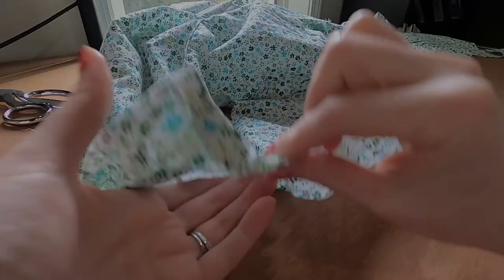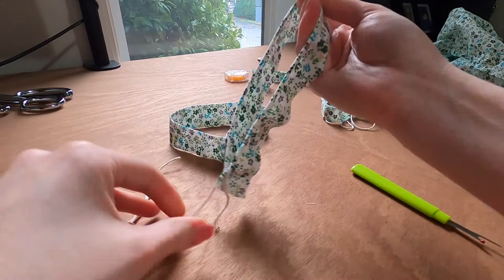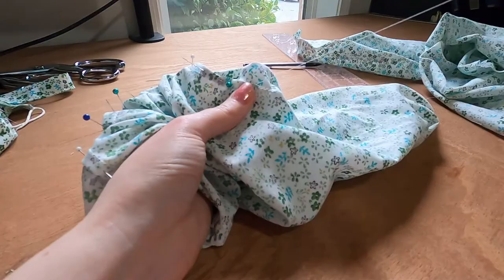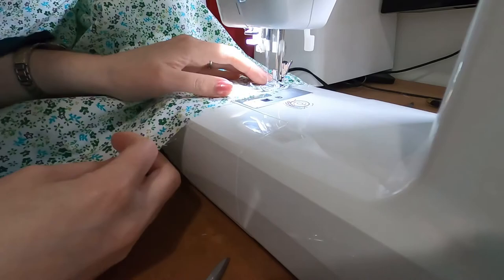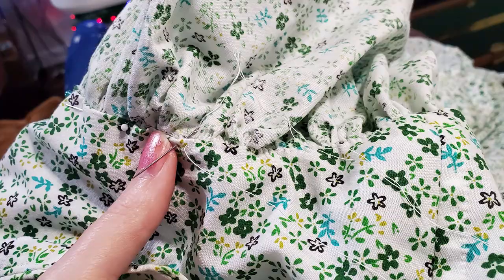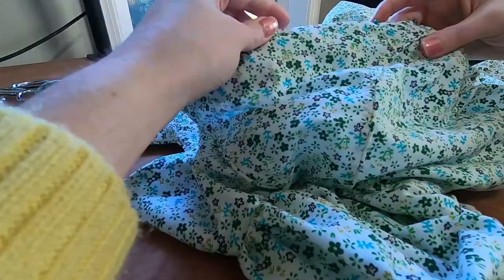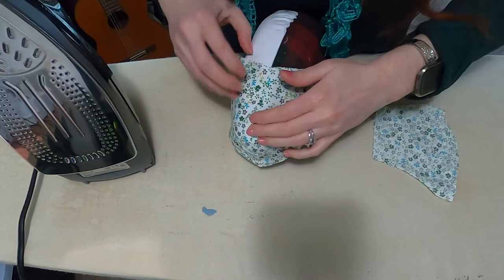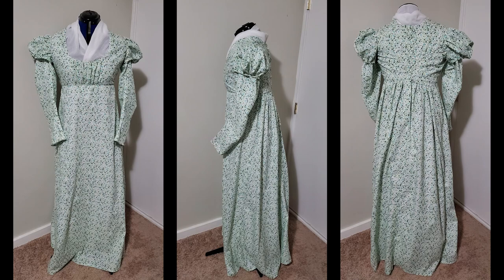Making a Jane Austen Regency Dress | Part 2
I machine and hand sew a Jane Austen Regency floral dress loosely based on Lydia's dress from BBC's 1995 Pride and Prejudice Mini Series. In part 2 I attach the 2 sets of sleeves and the skirt, and finish off the dress. I also show the finished dress with the fichu I made. I joined my CosTube friends for a RelaxedRegency sew-along.

BOX 1: Wintergatan Original Music:
Music "Single - Marble Machine Piano Version" by Wintergatan